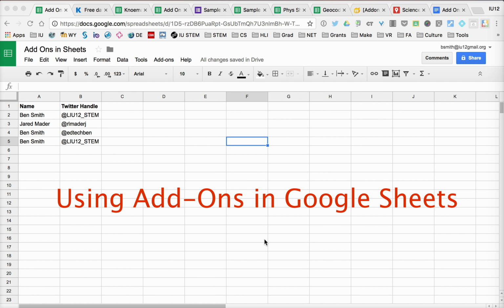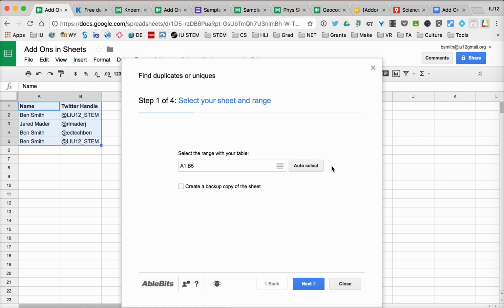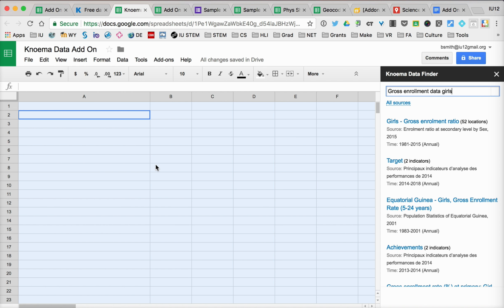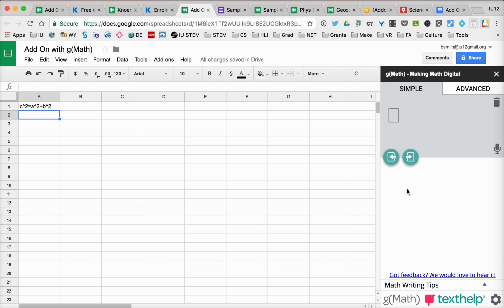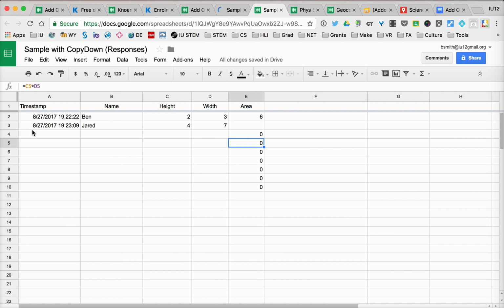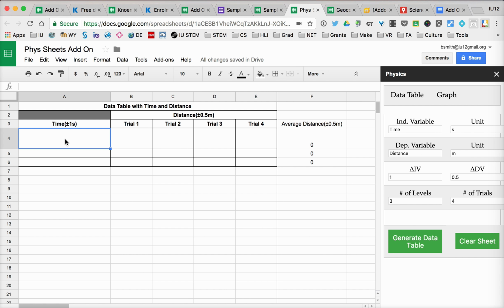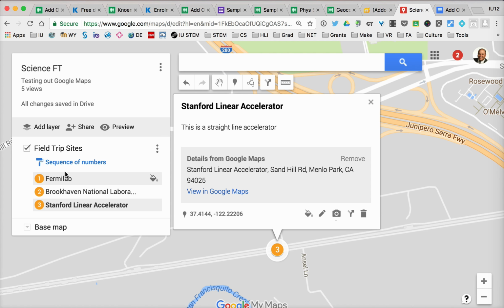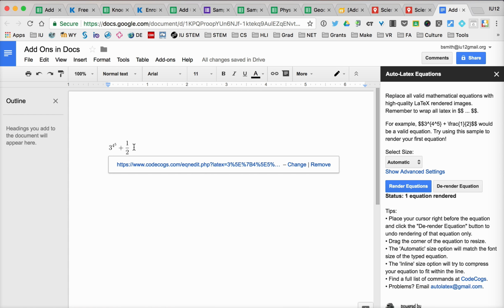September 2017: Science 2.0: Enhancing Google Sheets for the Classroom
Columnist Ben Smith shares information from the Science 2.0 column, “Enhancing Google Sheets for the Classroom,” from the September 2017 issue of The Science Teacher